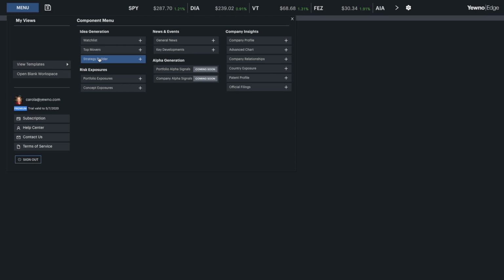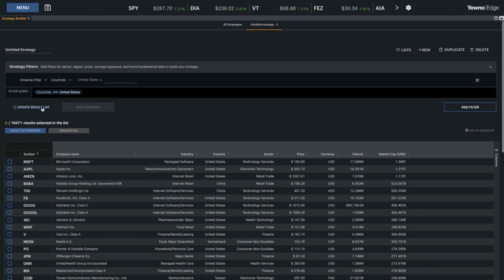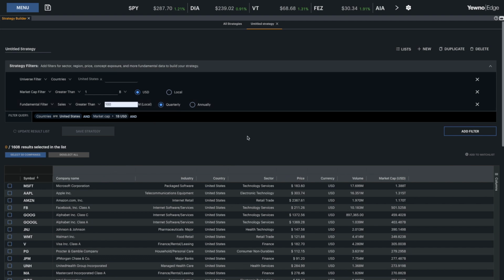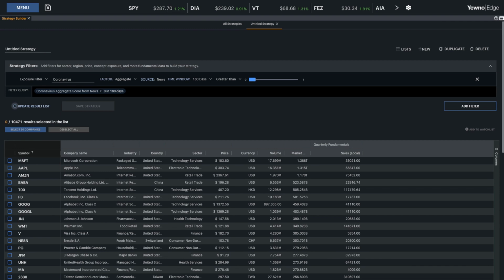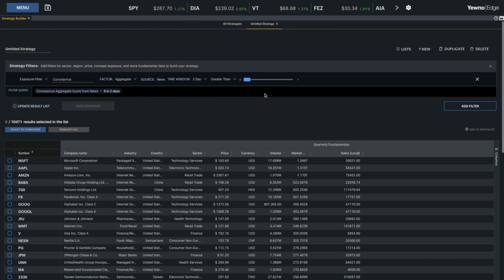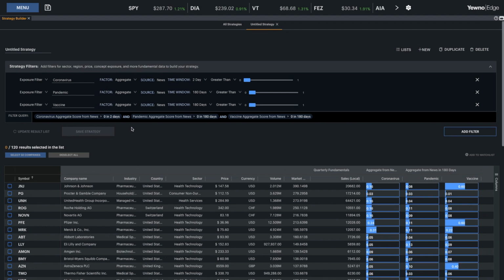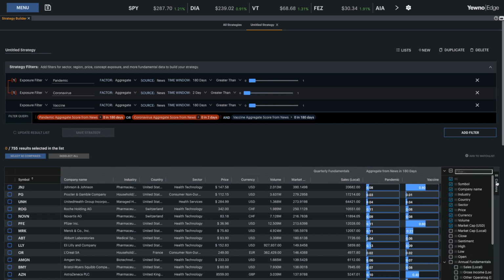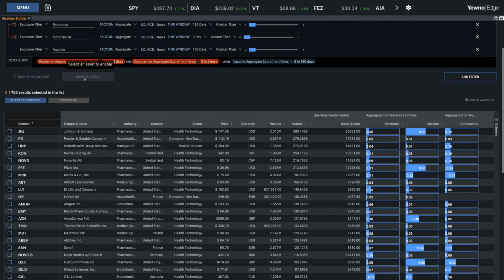Yewno|Edge Tutorial Part 3 of 3: Strategy Builder